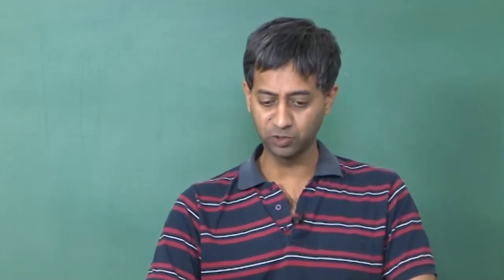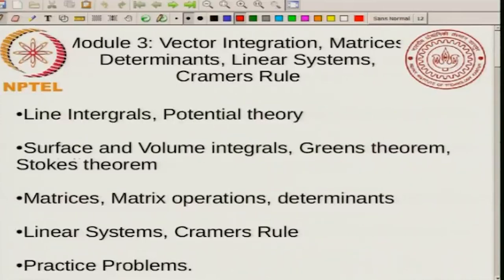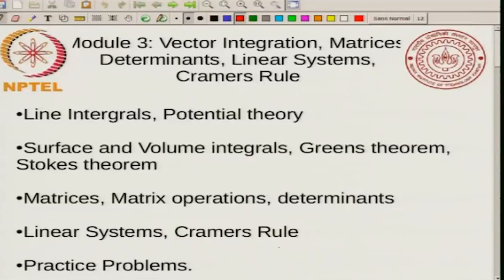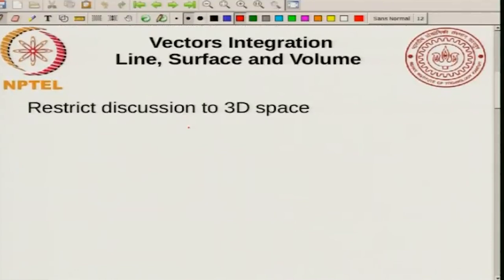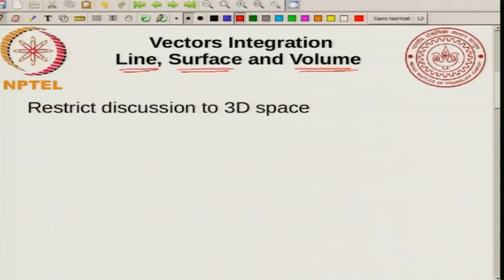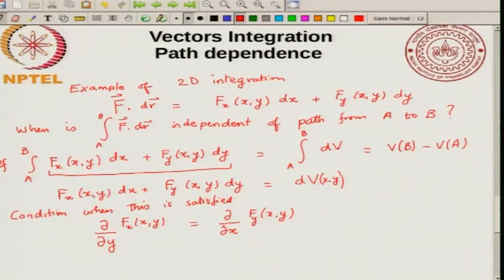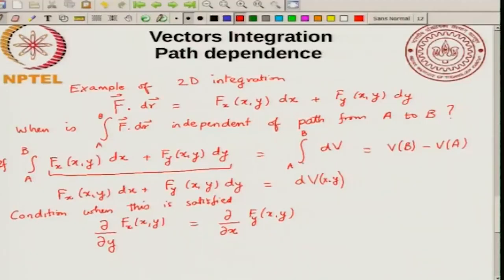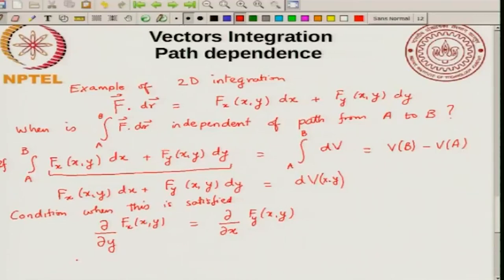Line integrals, Potential Theory